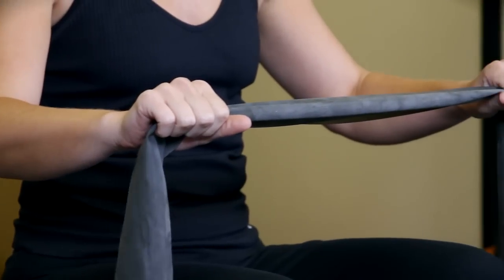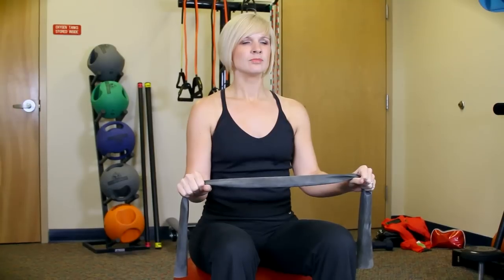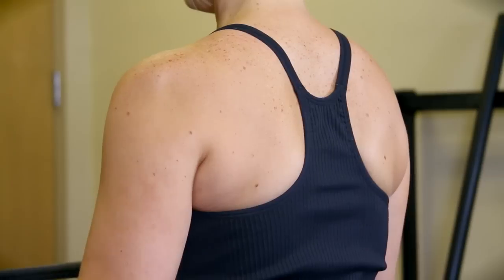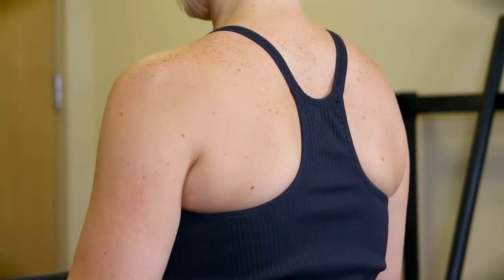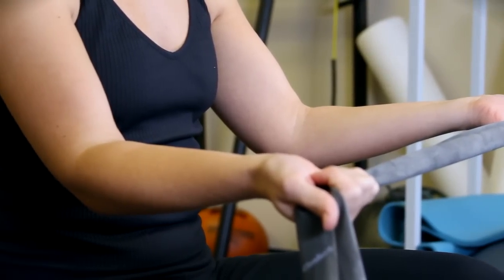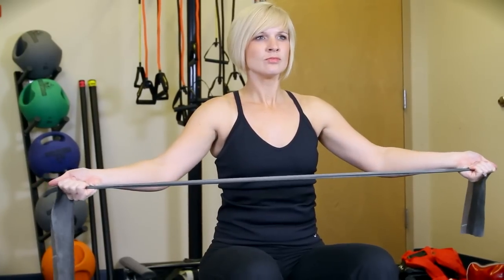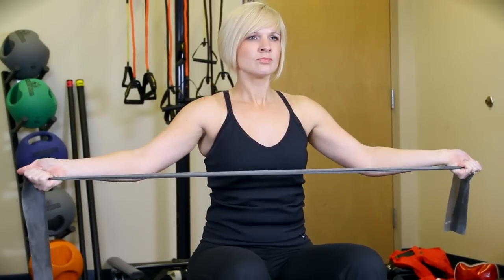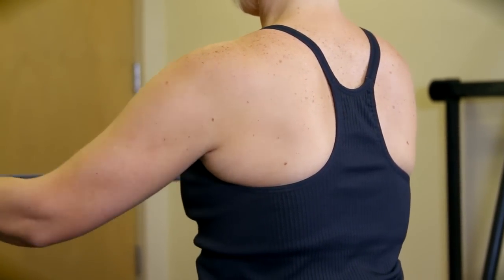Upper Trapezius Exercise With a Thera-Band : Smart Exercises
The upper trapezius muscles help elevate the shoulders. Find out about great upper trapezius exercises that you can do with a Thera-Band with help from an experienced wellness coordinator in this free video clip.

Series Description: Smart exercises are ones that take your goals and your diet into careful consideration. Get tips on smart exercises and find out what you can do right at home with help from an experienced wellness coordinator in this free video series.